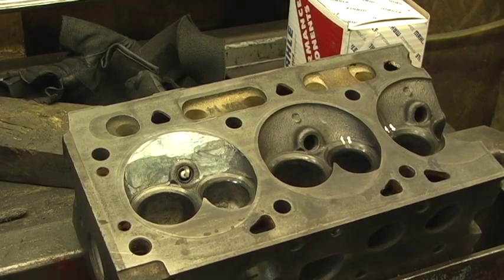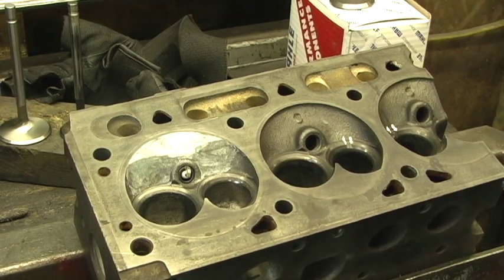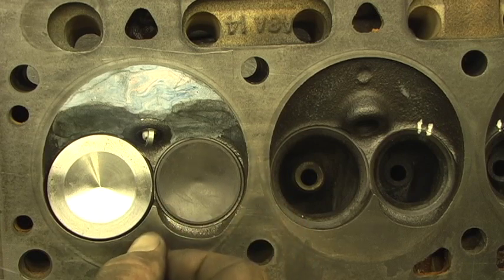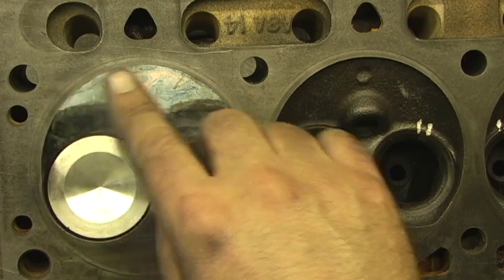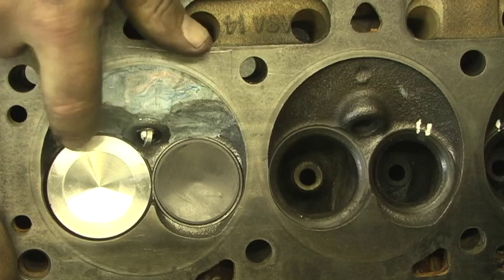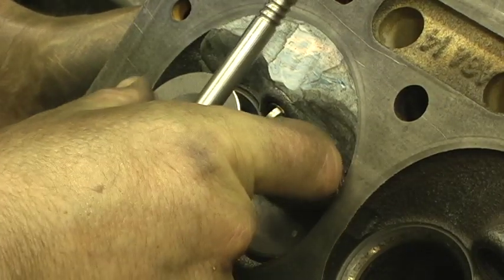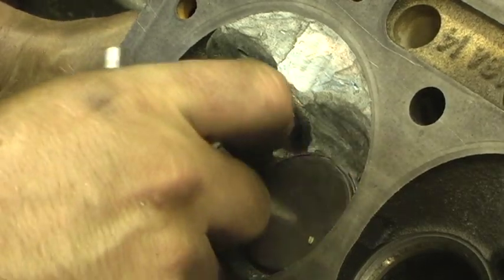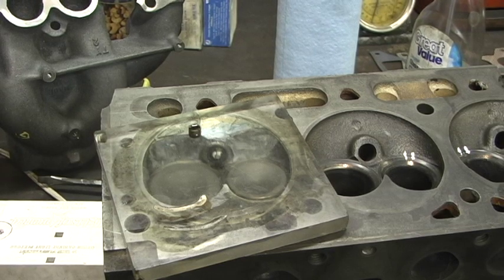Clay Mock Up for Welding on Combustion Chambers 2.3 Ford Part 4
This is the clay mock up of the combustion chambers for welding the new shape in the head. This is mainly done for S/V ratio, or how good the (fast) the burn is.  The faster the burn the less timing is needed in the engine, which results in more HORSEPOWER.  THis gives me an Idea of which way to go in the piston/Chamber relationship. It went from 64cc to 53cc FAST!!!